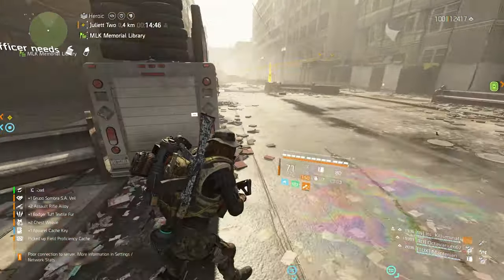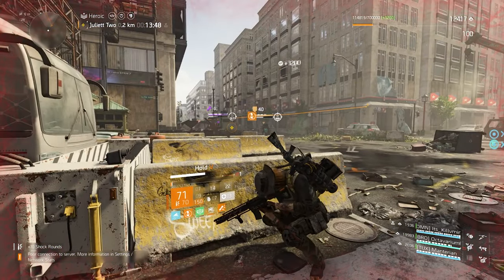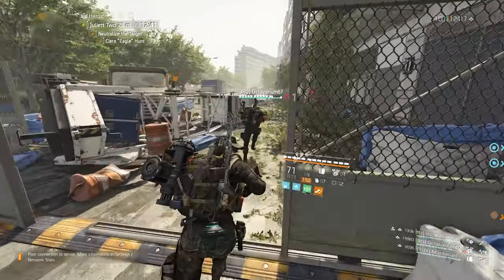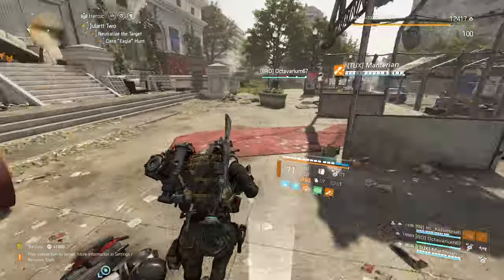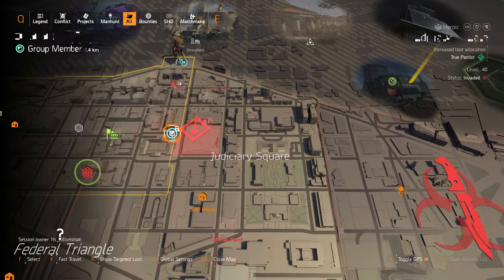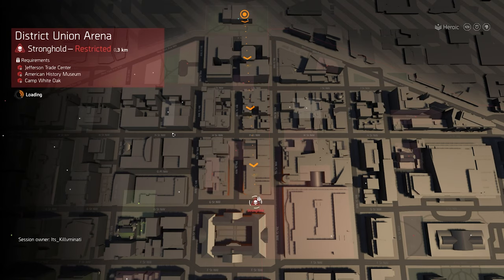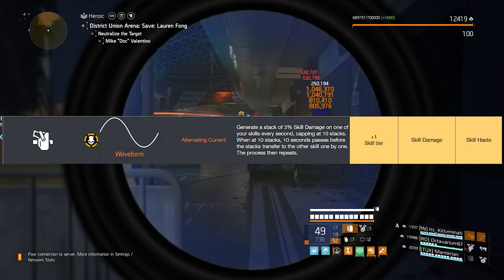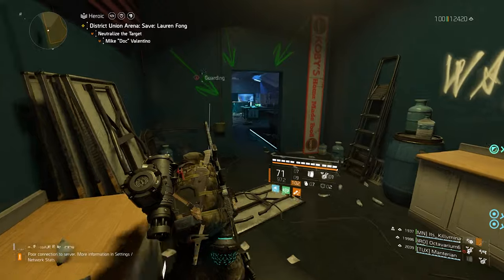Division 2: Overview Of Exotic Gear - Part 3, Holster And Knees